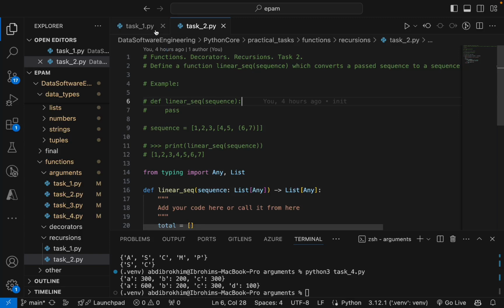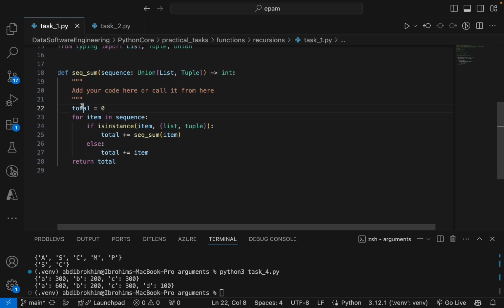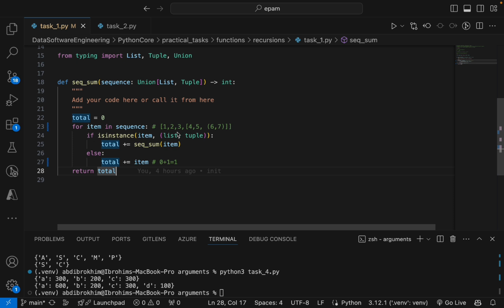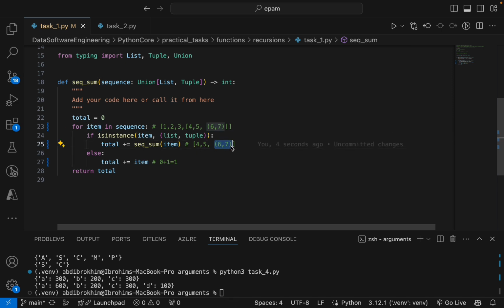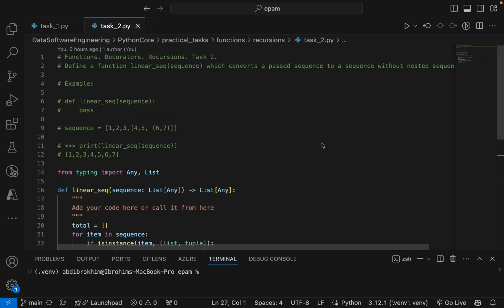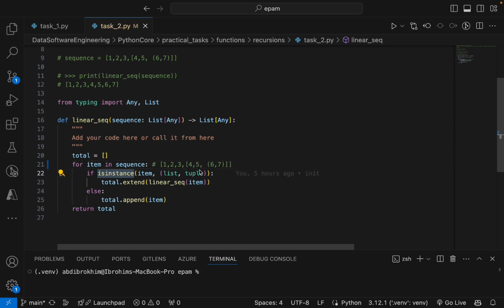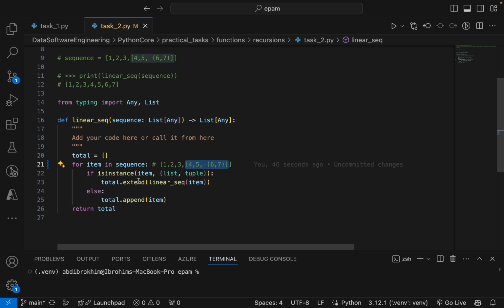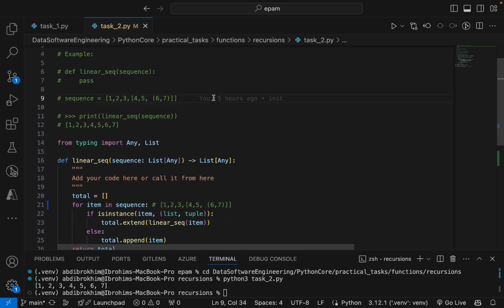Practical Tasks Recursion, Functions, Python Core, Data Software Engineering, Epam Training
In this tutorial, I will continue explaining Epam's Data Software Engineering Course. In today's tutorial, I have covered Practical tasks related to Recursion from Functions section.

// ⌛️ Timestamps:
* 00:00 Intro
* 00:01 Watch and have a FUN 😊